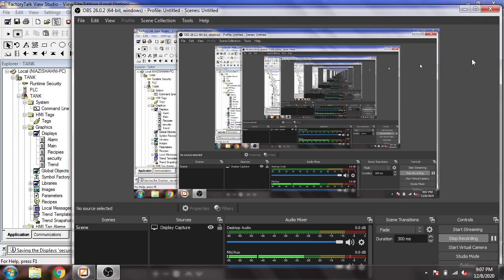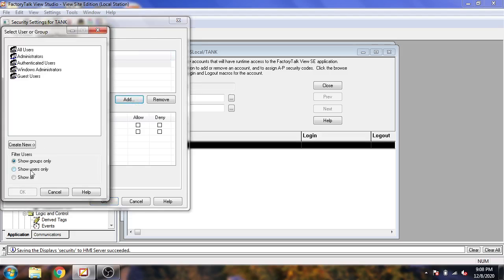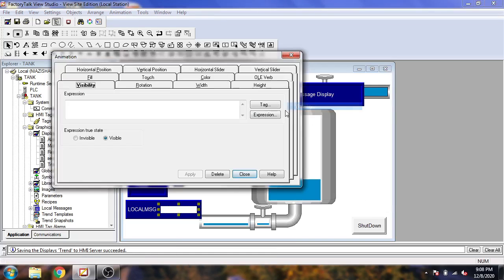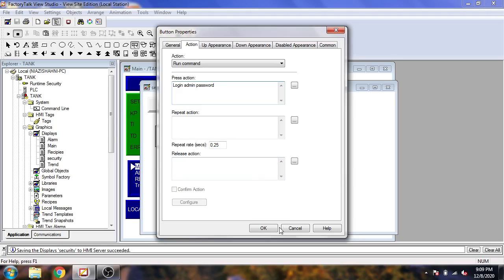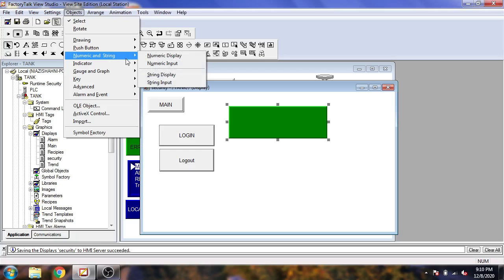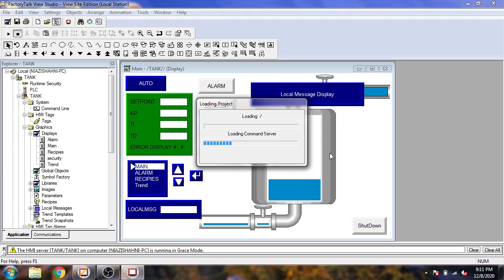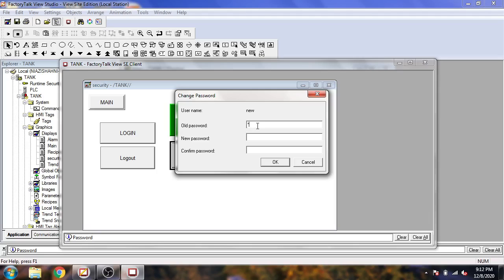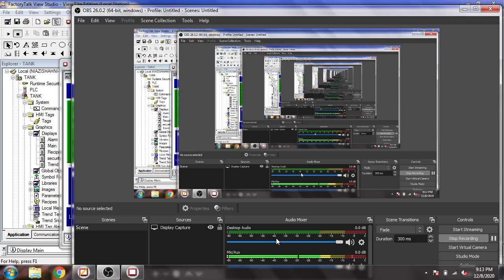FactoryTalk View | SE | Allen Bradley | SCADA | Tutorial 9 | Create User Login, Security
In this Video You Will Learn about Creating Multiple User Login & Security to Access only Services Screens.